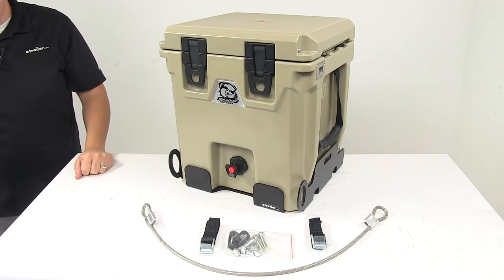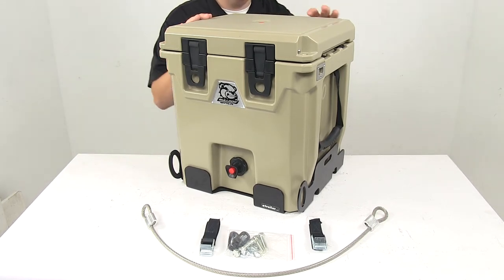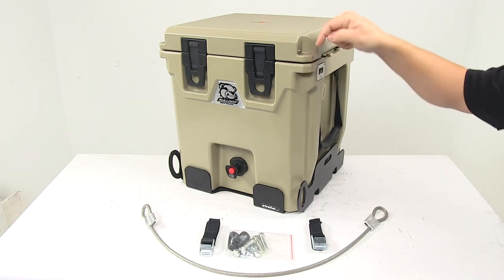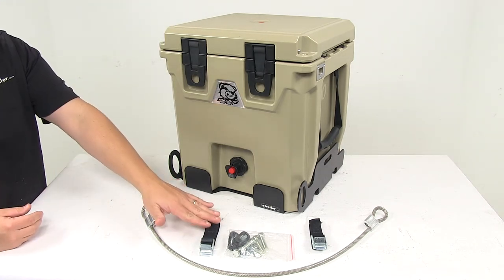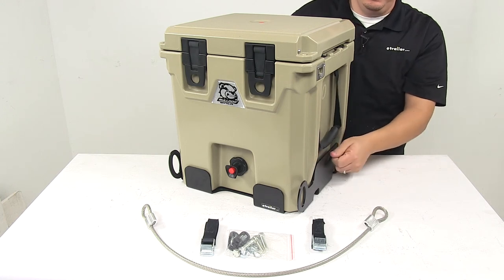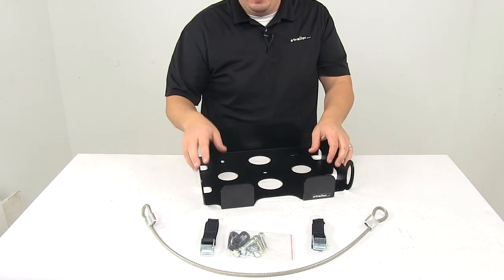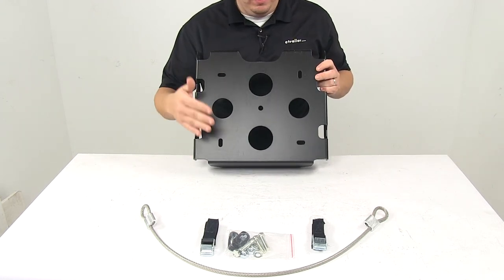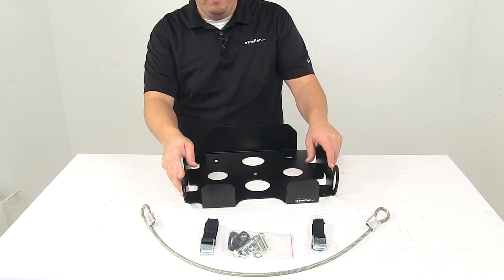etrailer | Bulldog Winch Camping and Hiking BDW80056 Review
Speaker 1:          Today we're taking a look at the mounting kit for the Bulldog wench water jug. The water jug's not included. I just have it on here for demonstration purposes. This bracket kit lets you knot your Bulldog wench water dispenser on your truck, work equipment or any other stable surface.I'm going to remove this. I just wanted you to be able to see exactly how it would fit on there. Real quick before I remove it, I just want to mention that when you're locking it it does come with a cable.

Padlock's sold separately. You would take this cable, place it through this attachment point or the one on the other side. Then you can go up and locate it on the front corners of the dispenser. We have a pass through hole that goes through the lid and the body. That's where you would install a padlock.

You loop the cable through this right here, bring the loops together to this point here and secure it with a padlock to lock it to the actual bracket.The mounting kit also comes with two polyester cam buckle straps that let you easily anchor the dispenser to the bracket and then easily remove it for portability. Located on each side of the bracket we have this slot which the strap can go through and then there's a slot right here at the top of the dispenser. That is what would actually anchor the dispenser to the bracket. Those are the attachment points for the polyester cam buckle straps.The bracket itself is a really nice design. We have nice tall side walls so it provides really sturdy transport for the water jug.

Again, it comes with a steel cable the secures the dispenser to the plate when used in conjunction with a padlock. Padlocks are sold separately and available at etrailer.com.Mounting hardware is included for mounting the unit. You can see here that we got multiple holes on the bottom that we can use for mounting the unit very easily.The bracket itself is a powder coated steel construction. It's very strong and durable and corrosion resistant. This weighs around 12 pounds.When it comes to the capacities of the cam buckle straps they feature a working load limit of 185 pounds with a break strength of 550 pounds.That's going to do it for today's look at the mounting kit for the Bulldog wench water jug..